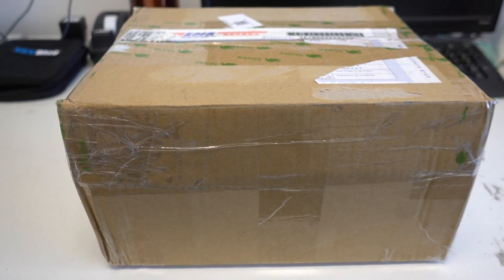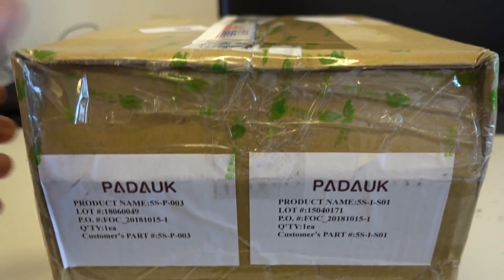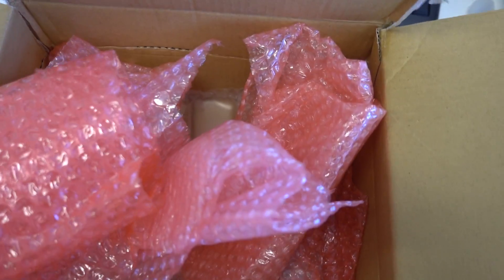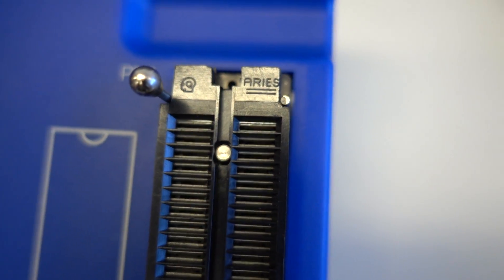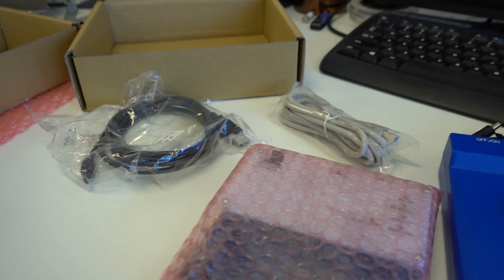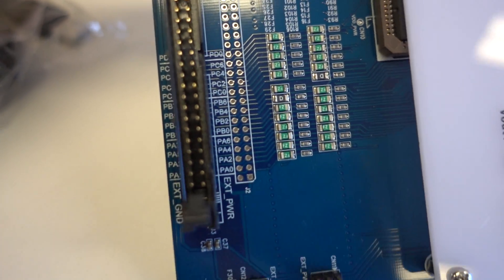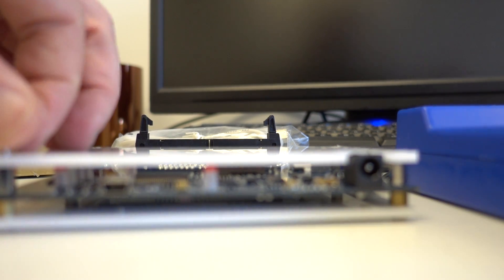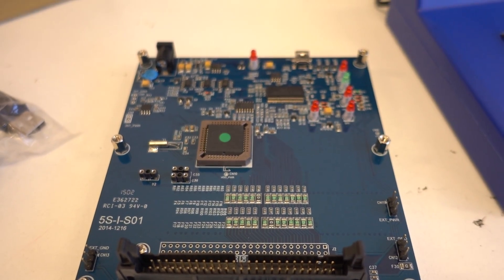Padauk 3 Cent Micro Programmer & ICE Unboxing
Padauk kindly sent their programmer and In-Circuit-Emulator (ICE) for their 3 cent microcontroller.
Just an unboxing video.